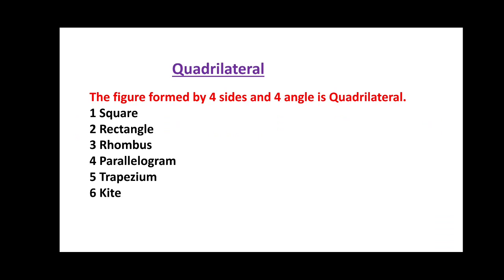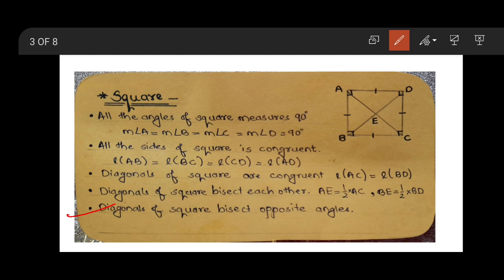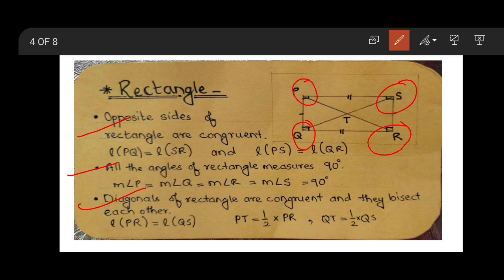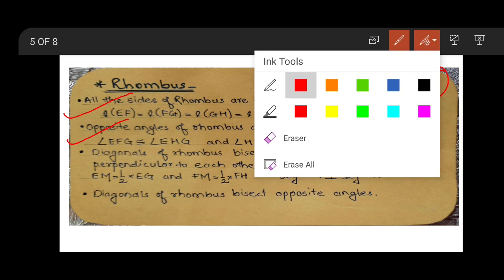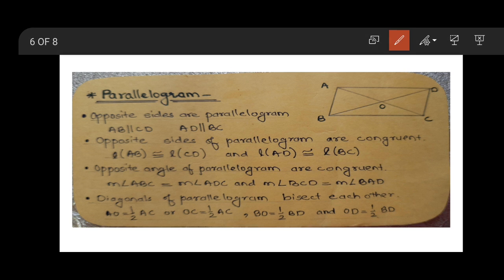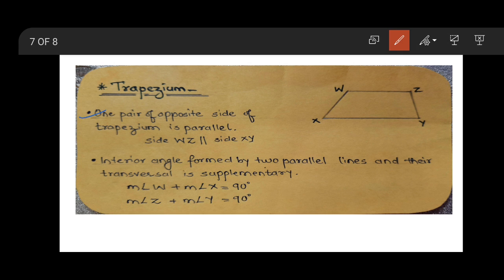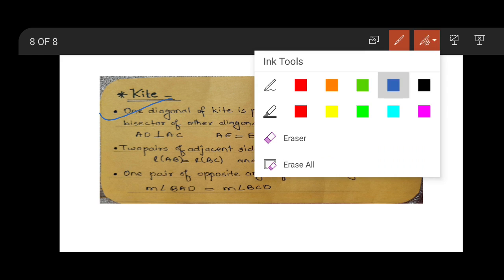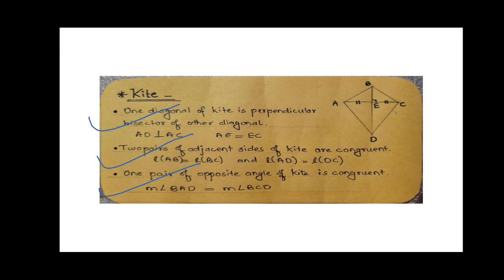Properties of quadrilaterals (square,rectangle,rhombus,parallelogram,trapezium,kite)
In this video properties of the following quadrilateral is explained_
▪︎square
▪︎rectangle
▪︎ rhombus
▪︎parallelogram
▪︎trapezium
▪︎kite

Useful links_